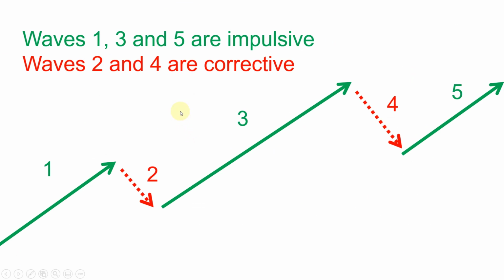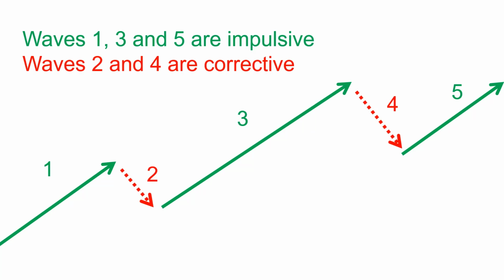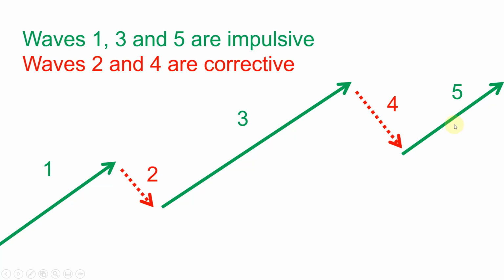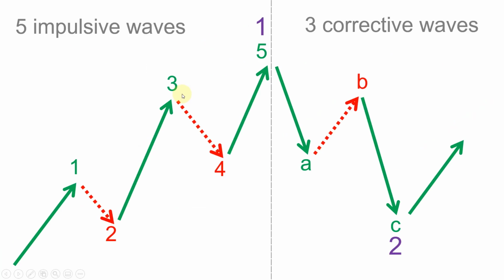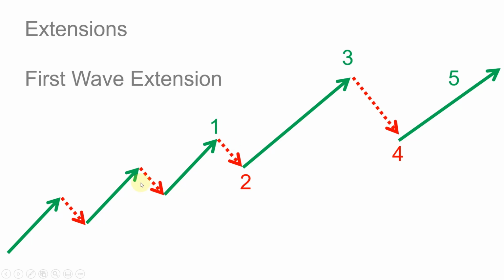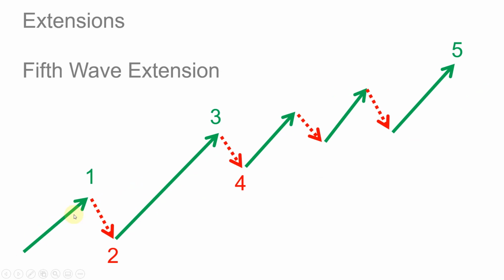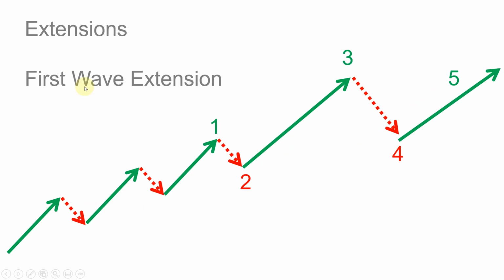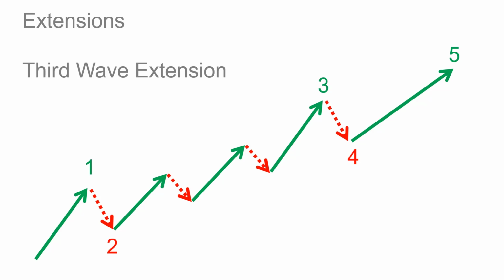Elliott Wave Technical Analysis Tutorial 6: Wave Extensions / Extended Impulse Waves!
Elliott Wave Technical Analysis Tutorial 6: Wave Extensions / Extended Impulse Waves! In this video I talk about the Elliott Wave Method or Elliott Wave Theory and I provide a tutorial for beginners about how to understand how extended wave structures work within the Elliott Wave Method.